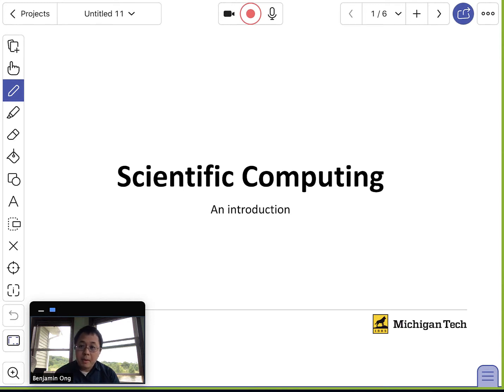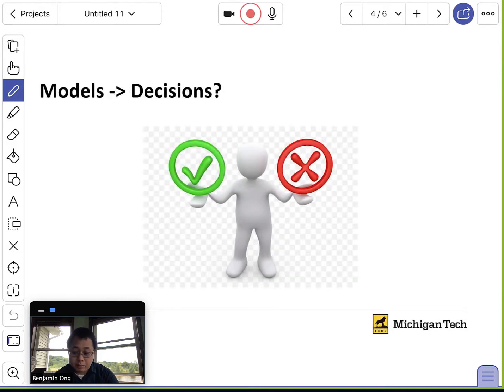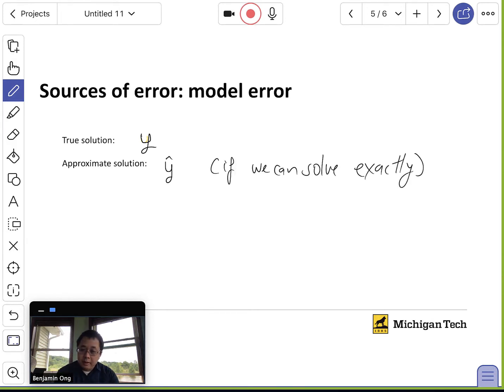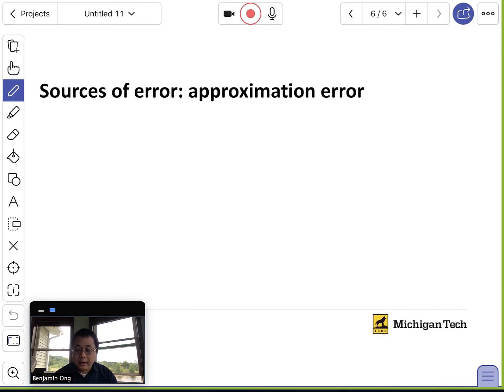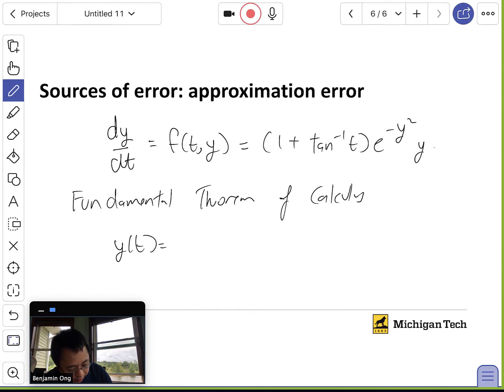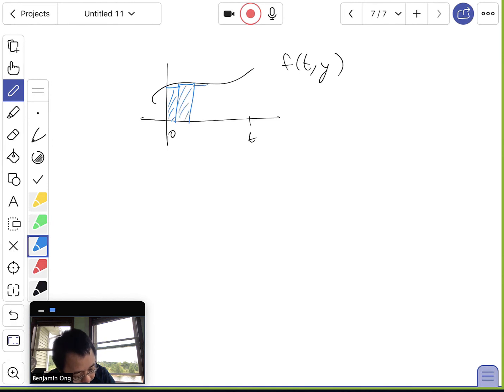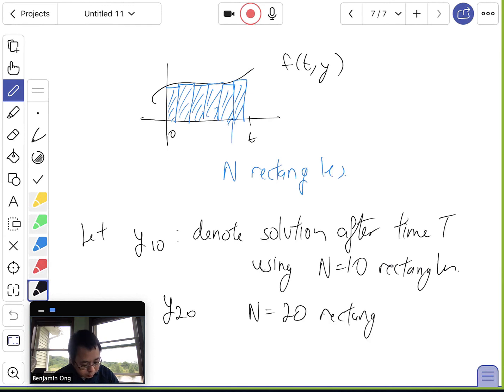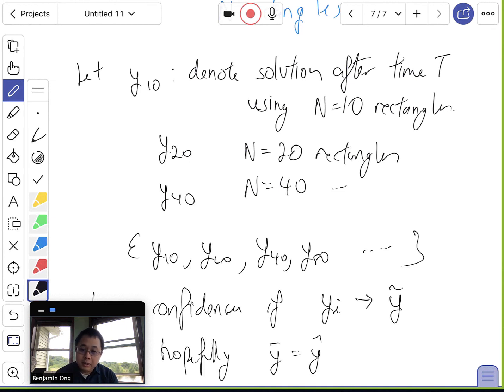introduction to Scientific Computing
Important concepts:
- confidence in your solution (what is error?)
- confidence in your errors (a converging sequence?)